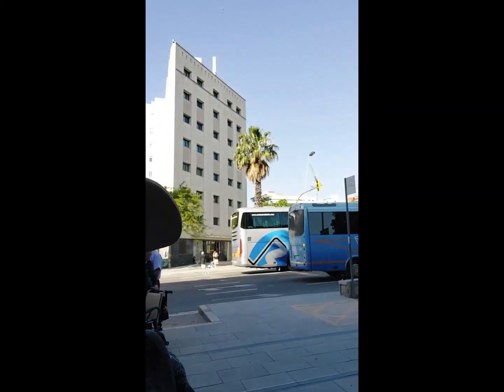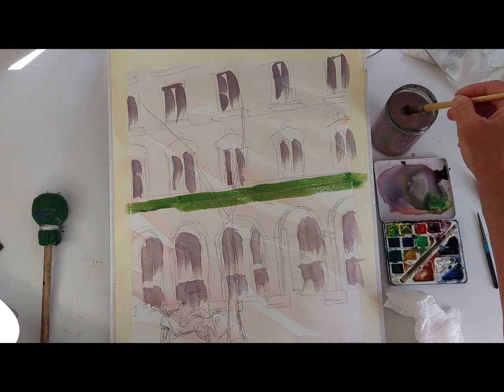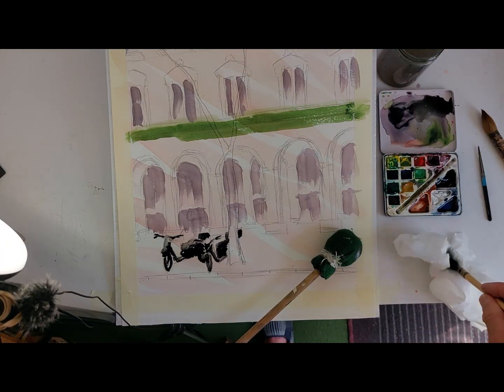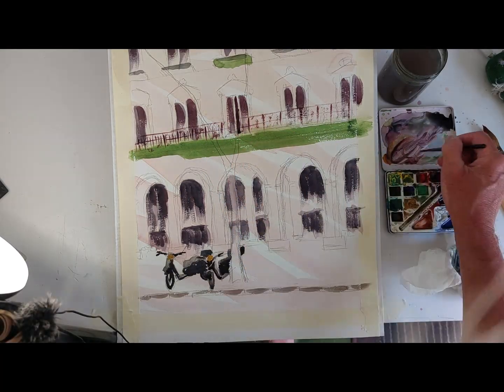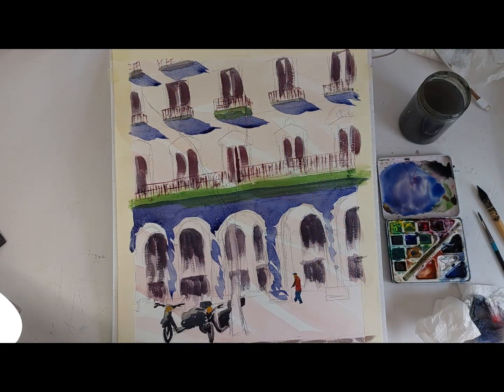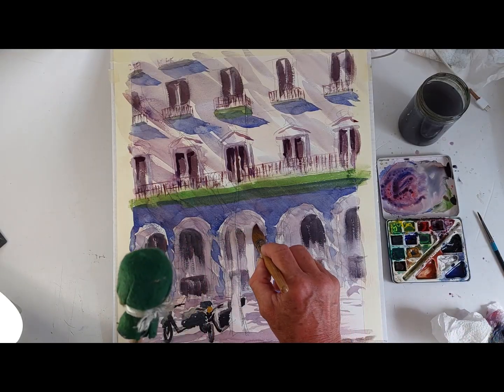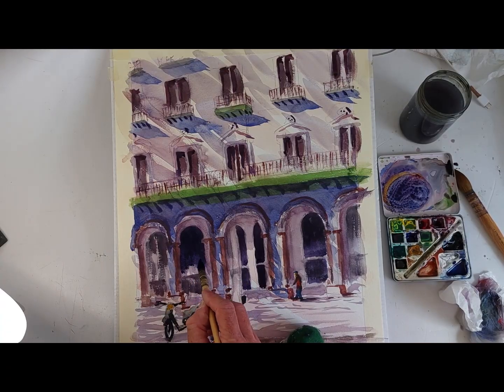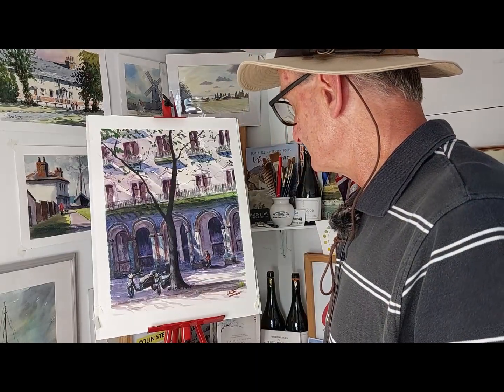Colinsteedart. Watercolour demonstration. How I painted buildings in Barcelona.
Fine Art Tutorials. This is the third in a series of videos where I demonstrate the painting techniques and applications required to paint subjects as I cruise the Mediterranean onboard Sky Princess. I made sketches and studies of my chosen subject plein-air. After I returned home, I painted watercolours using those sketches as reference to paint a full watercolour.
Over the next few weeks I will be demonstrating, working from paintings and sketches produced during my visit to the ports around the Mediterranean. Thank you for your support.

I will do my utmost to produce good quality videos that will help all of my subscribers as well as new or experienced painters to learn color mixes and techniques. I visit some lovely locations on my travels. Please spread the word about my channel because, new subscribers are always welcome.